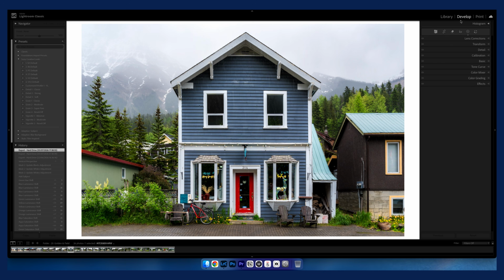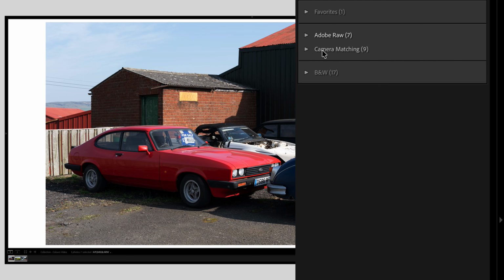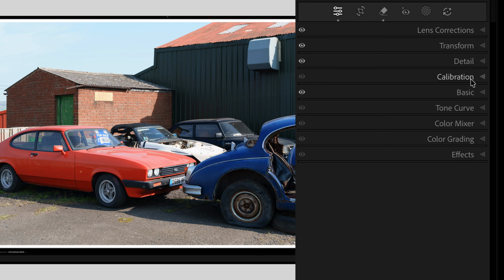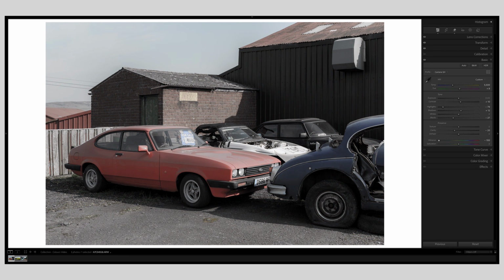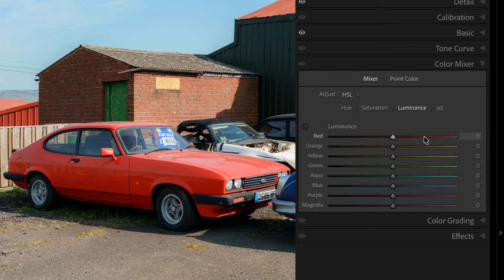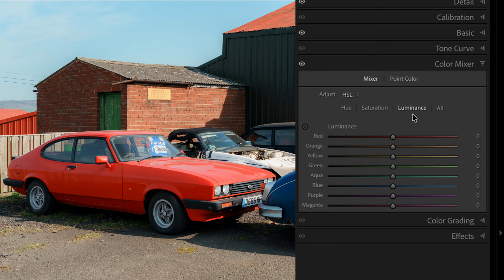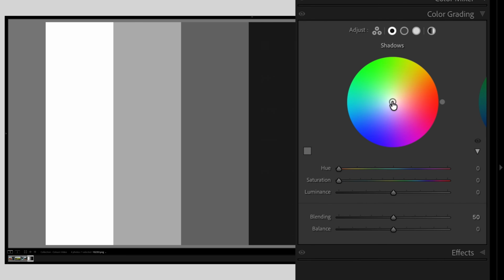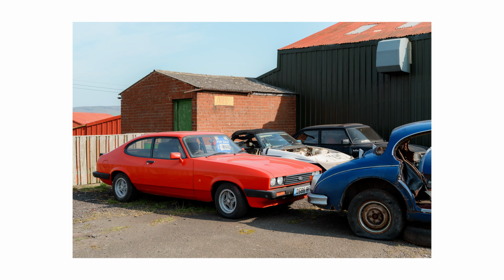Getting Your Colours Right in Lightroom Is Easy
A colour focused Lightroom editing tutorial covering raw profiles, calibration, temp and tint, HSL, tone curve saturation and colour grading, all walked through step by step on a real image with before and afters throughout.

Gear List
Main Camera
Secondary Camera
Favourite Zoom Lens
Favourite Wide Lens
Budget 40mm Lens
Budget 50mm Lens
Camera Sling Bag
Camera Backpack
Camera Wrist Strap
Black Mist Filter
Wireless Mics
Sensor Cleaning Kit
Action Camera
Chest Mount
SD Cards
SD Card Case
Wireless Storage

Colour editing in Lightroom doesn't have to be complicated. In this video I walk through the panels and tools I actually use when editing colour photos, in the exact order I use them on all of my photos.

What's covered in this video:
- Custom Lightroom panel orders to streamline your editing workflow
- Raw profiles — what they are, why they matter, and why picking the right one early affects everything that comes after
- The calibration panel — What it does and why I use it before any other colour edits
- Temp, tint and vibrance — why I always hit these before touching anything else
- Refining saturation using the tone curve — a step most people skip entirely
- HSL and making changes based on what you actually visually see is lacking in your photo
- Colour grading — why it's far simpler than most people think, and how to actually see where colour is being applied in your shadows, midtones and highlights

If you've ever felt like your colour edits look either flat or overdone and you're not sure why, this one should help clear that up.